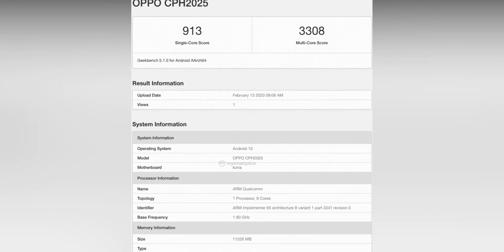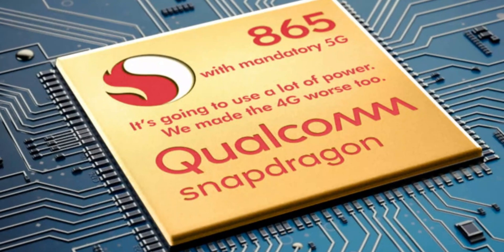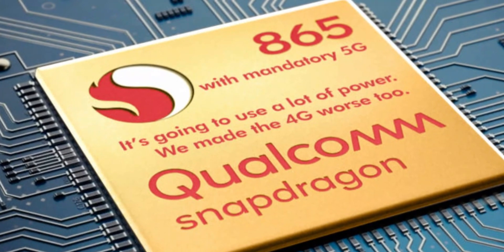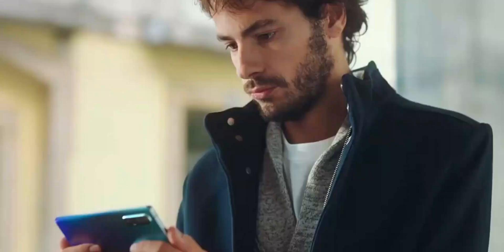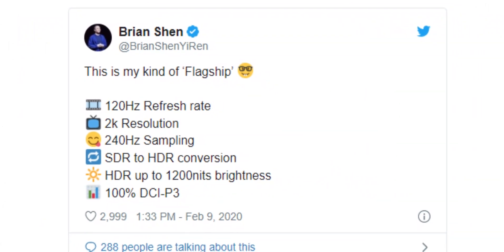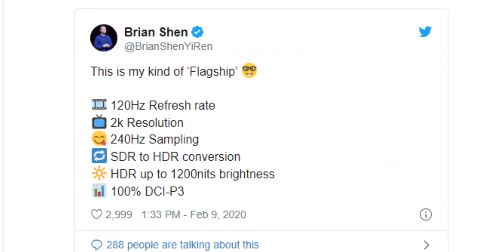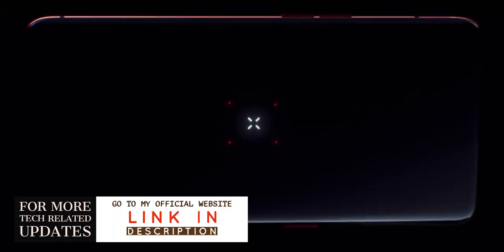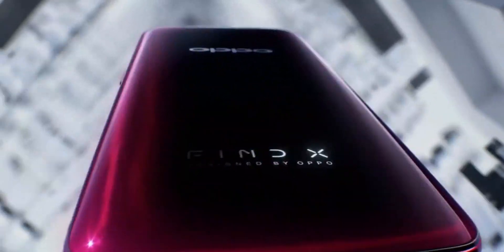Oppo Find X2 2020 - 65W VOOC, 48MP CAMERA!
Oppo Find X2 Pro confirmed to come with 65W SuperVOOC fast-charging, Android 10, Snapdragon 865 chipset and a 48MP camera with 5X hybrid optical zoom.

💥Do you want to start earning $50-$100+ Per Day starting today?